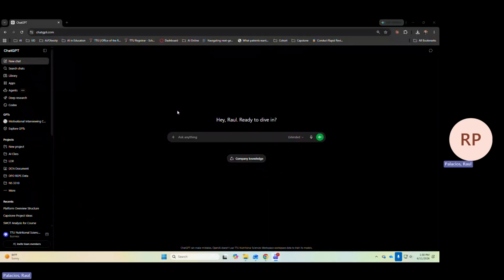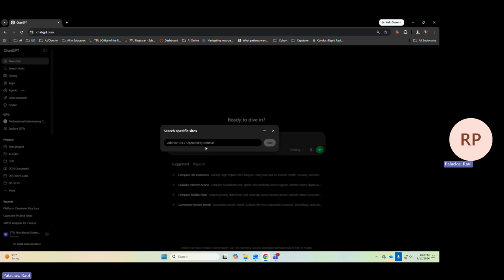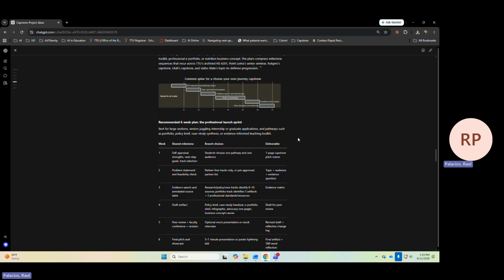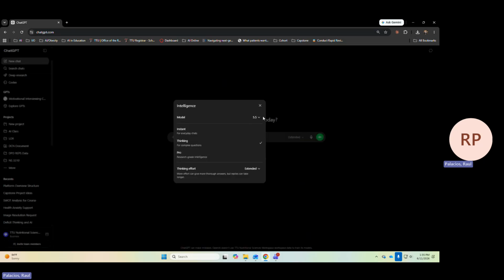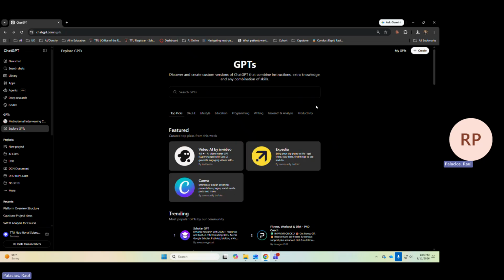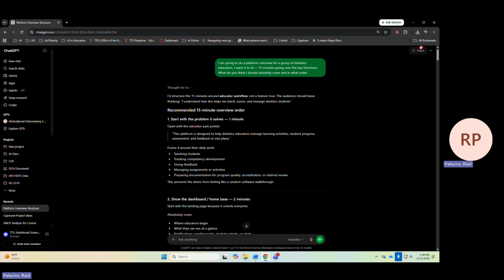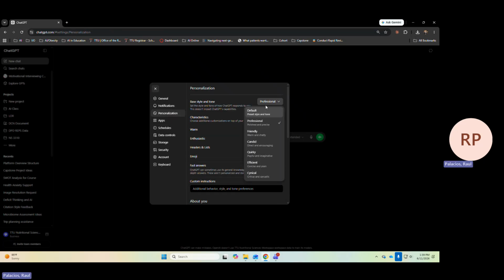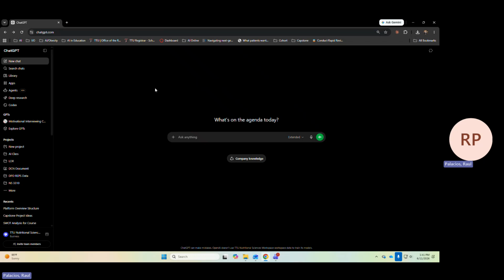SAGE Cohort- ChatGPT Overview